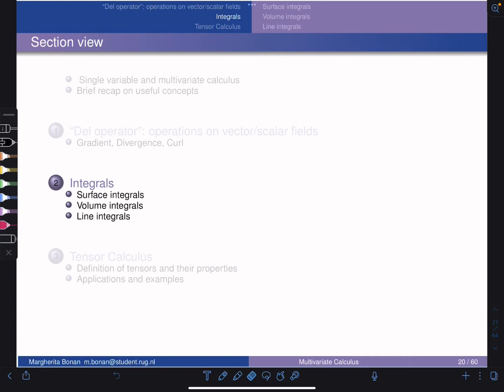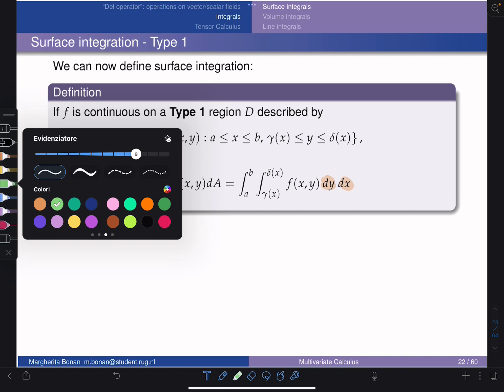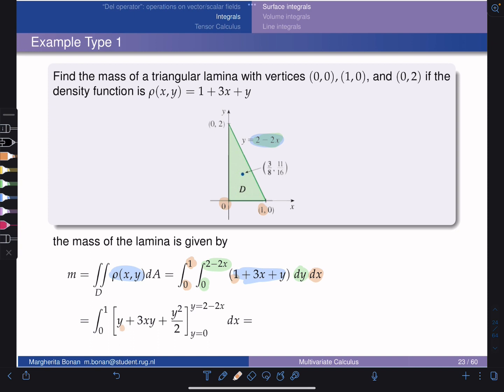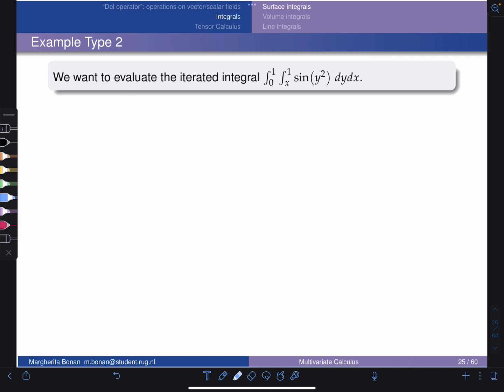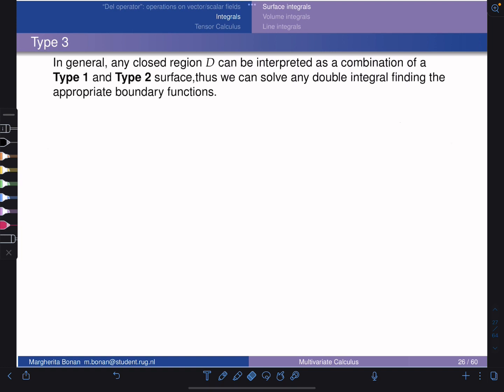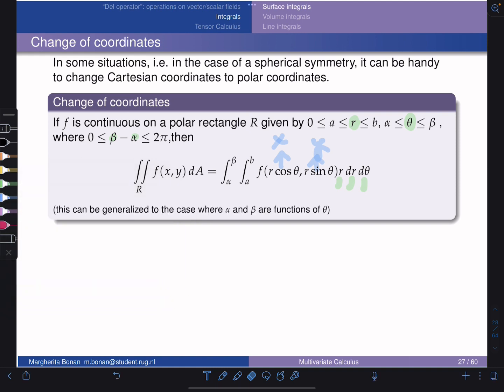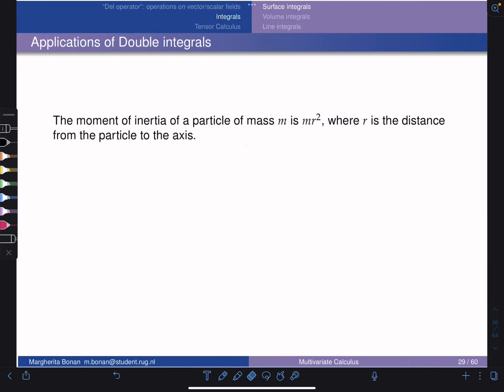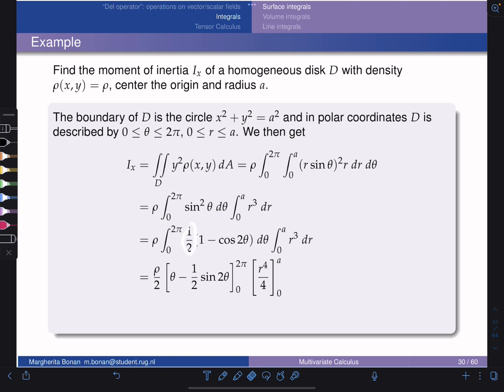Multivariate Calculus Part 2